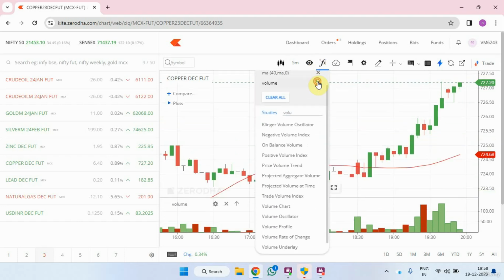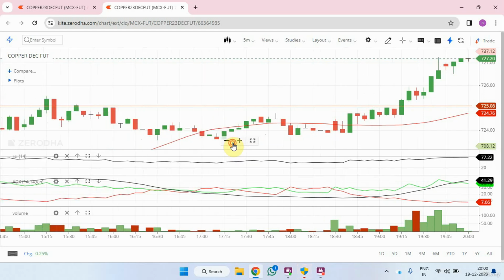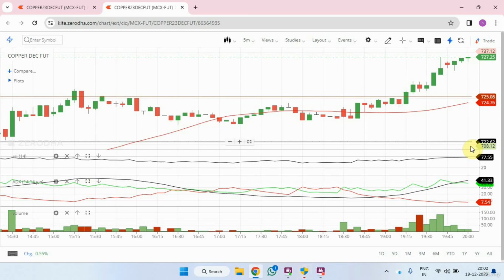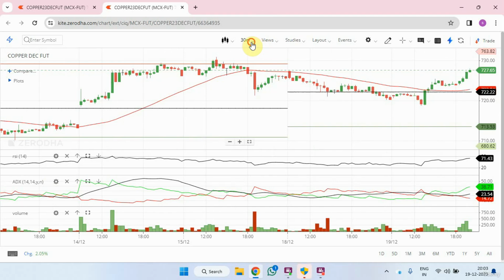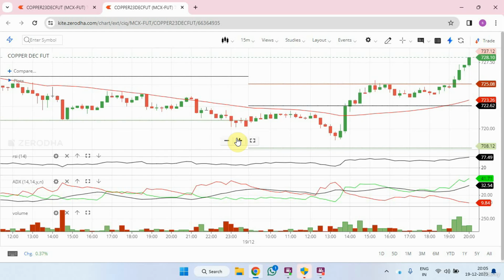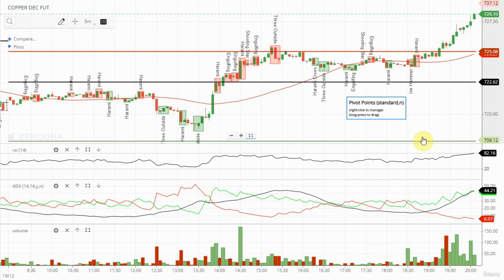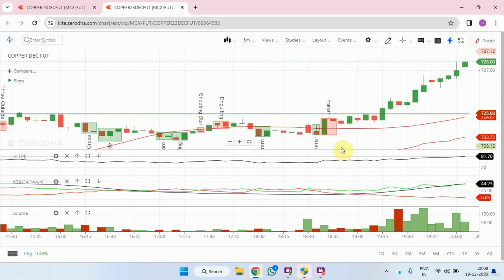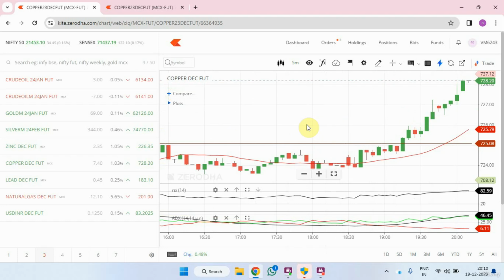4.13 Live trade with copper